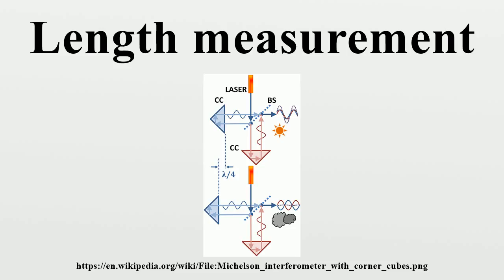Length measurement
Length measurement is implemented in practice in many ways.The most commonly used approaches are the transit-time methods and the interferometer methods based upon the speed of light.

Image-Copyright-Info
Author-Info:   Brews ohare

Image-Copyright-Info